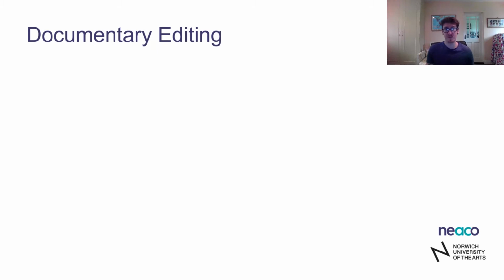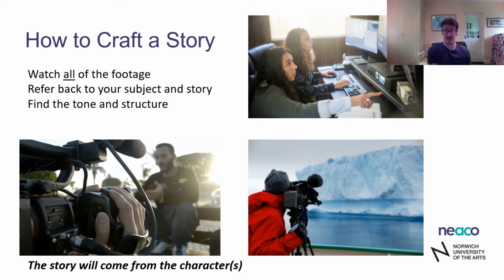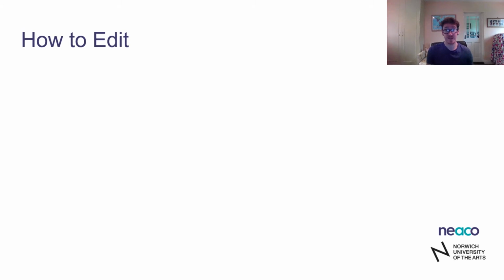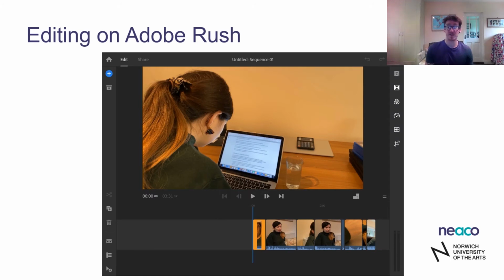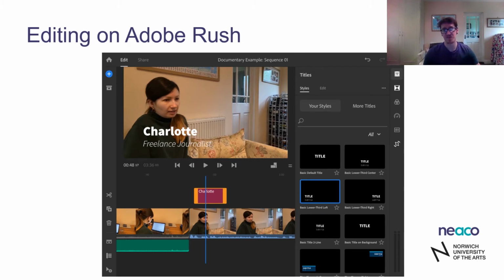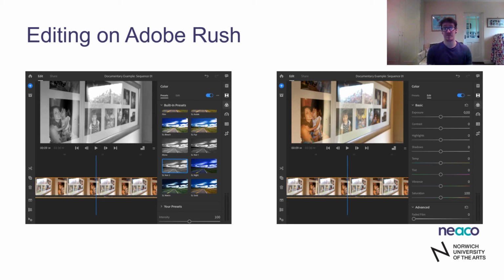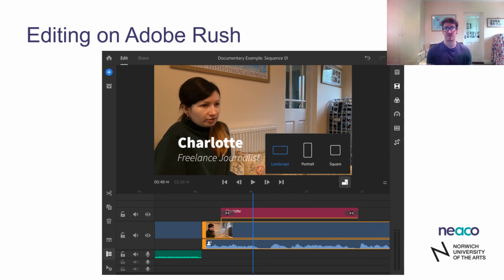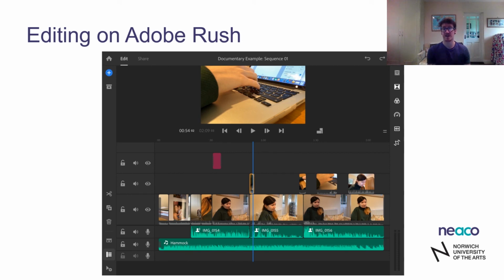Documentary Film Making: Edit Your Story Workshop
This video talks about how to edit the story for your documentary.